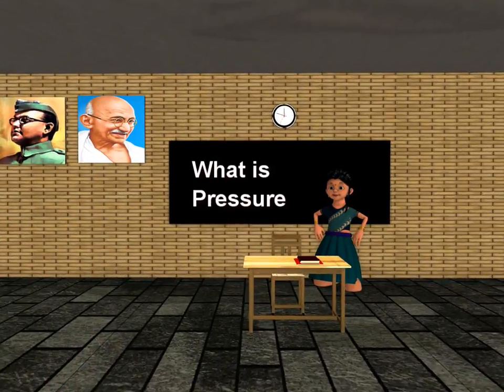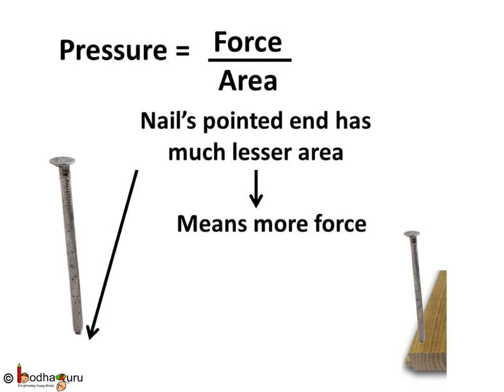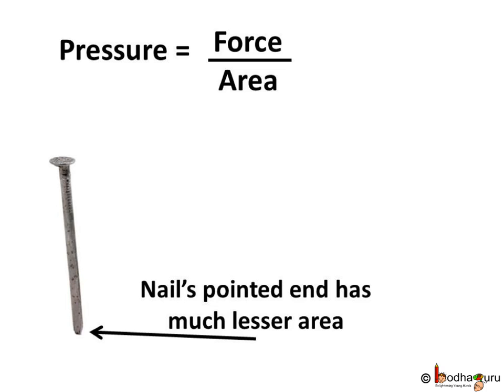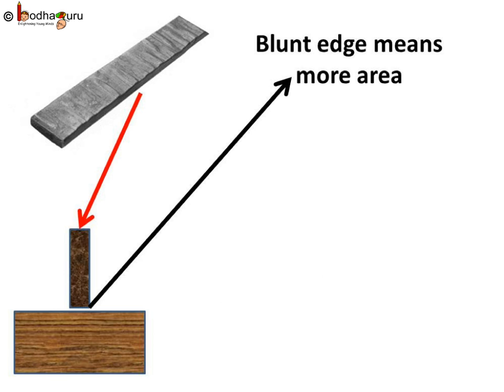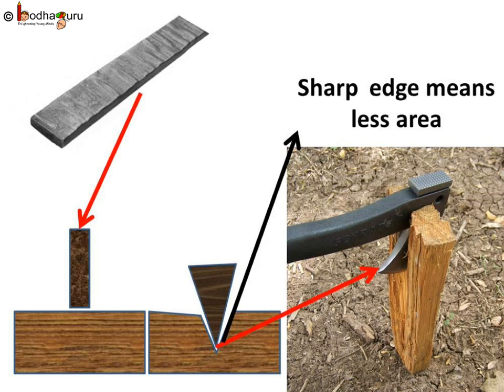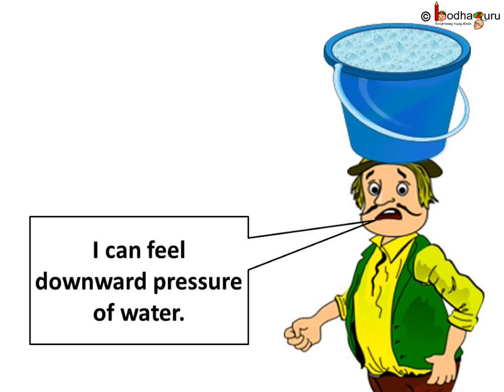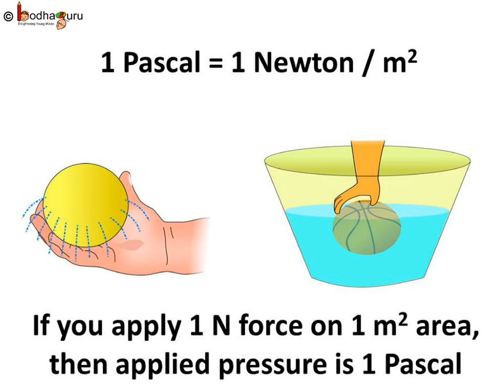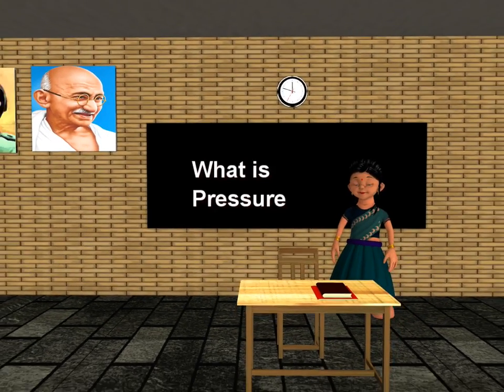Physics - What is Pressure and How it works - English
This video explains what pressure is and how pressure works through many real life examples. It illustrates the relation between force and pressure through examples and shows role of different types of pressure in our daily life.

Team BodhaGuru